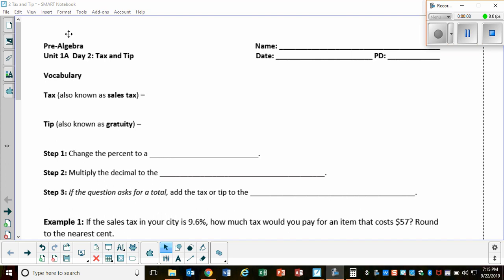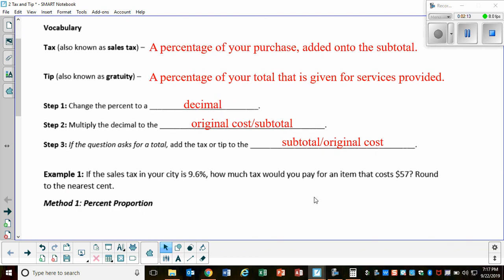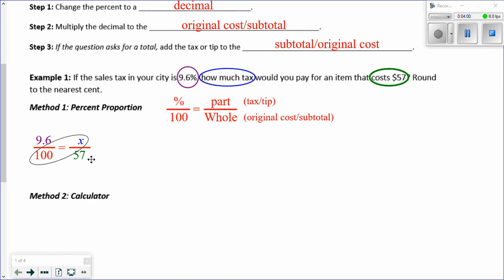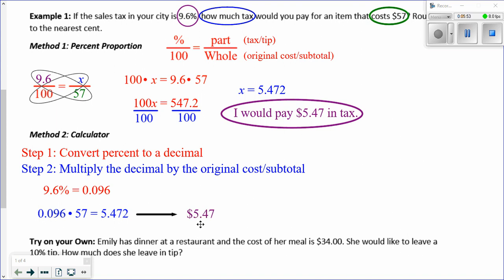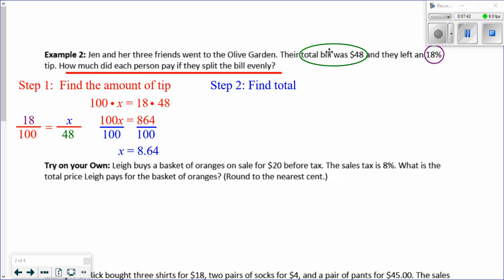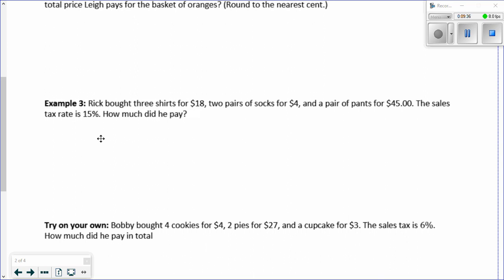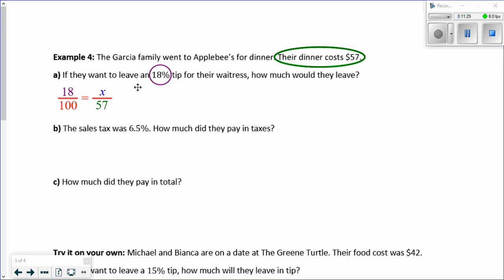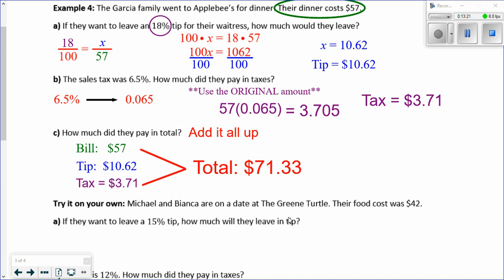Pre Algebra | Tax and Tip (u1B d2)